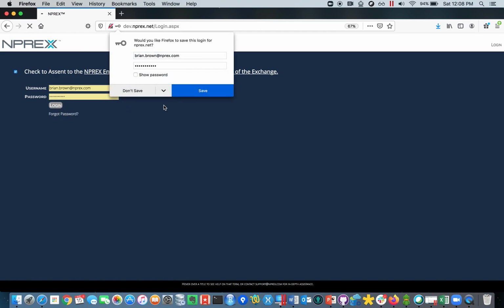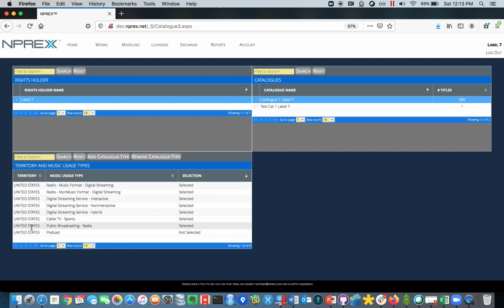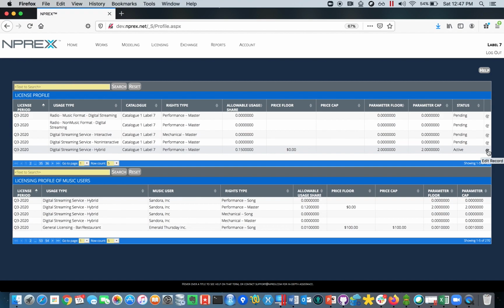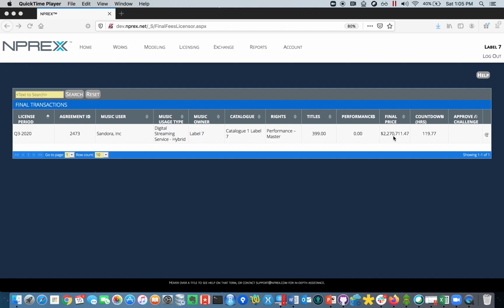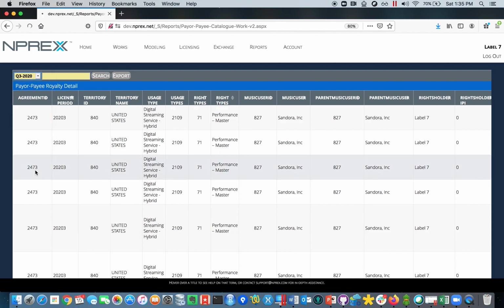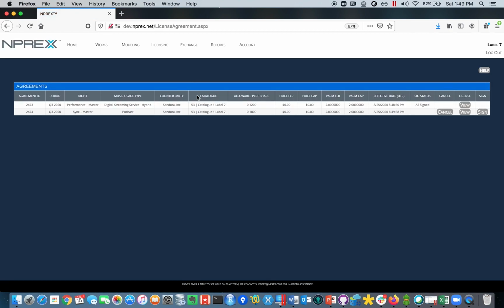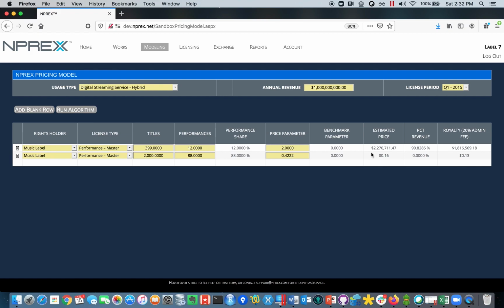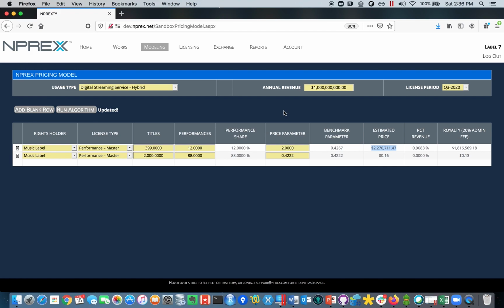NPREX Demonstration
Lee Greer, the founder of NPREX, walks through a transaction on the patented exchange for music licensing.